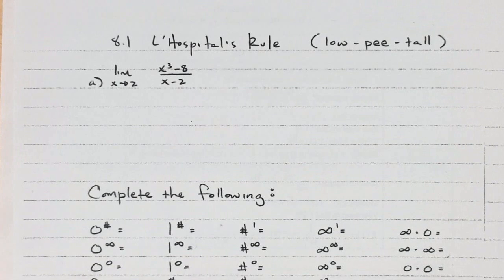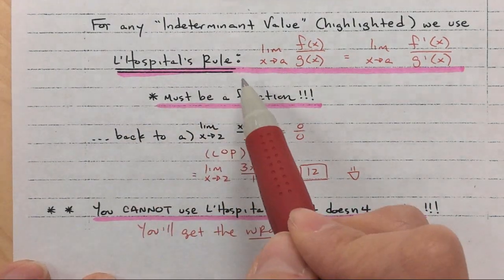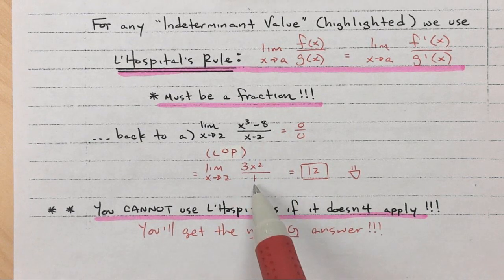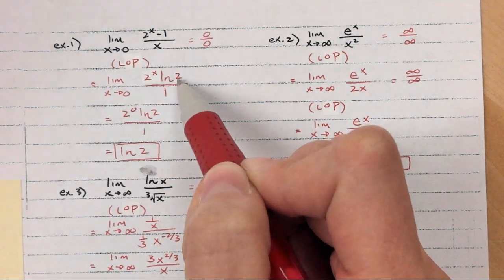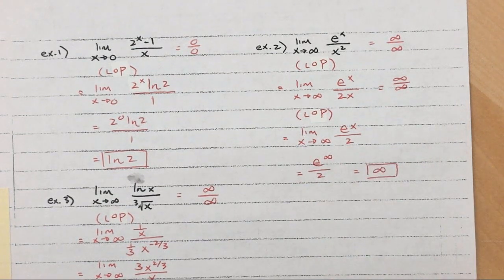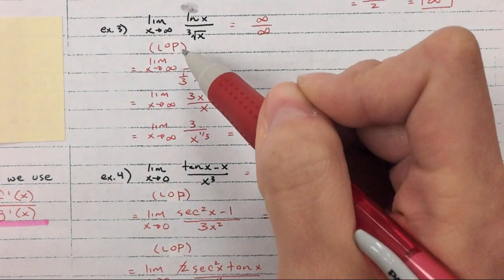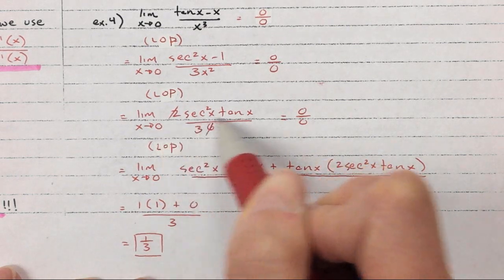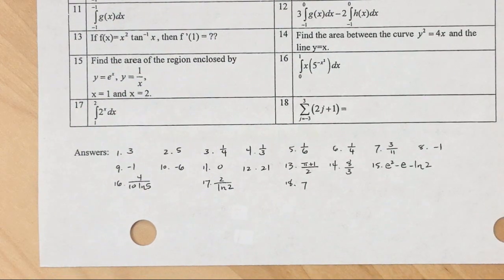AP Calc - L'Hospital's Rule (notes 8.1)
Section 8.1 from our book...